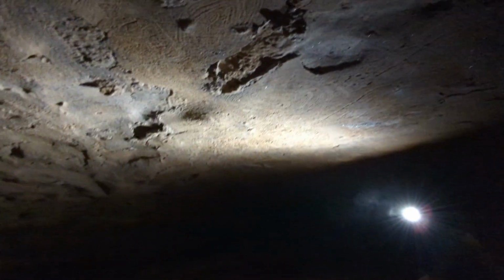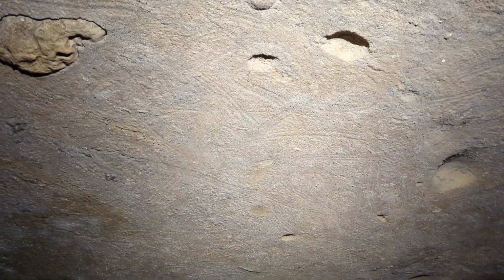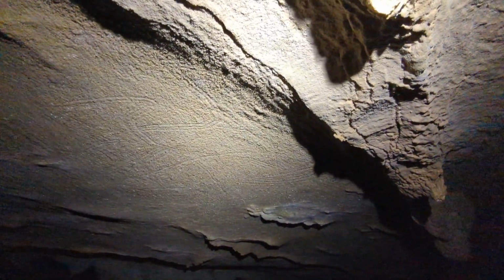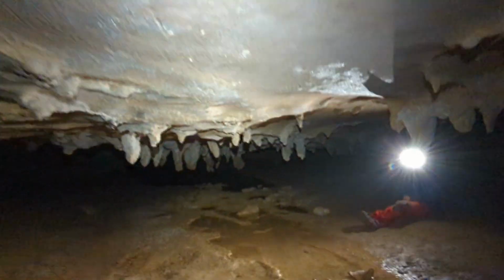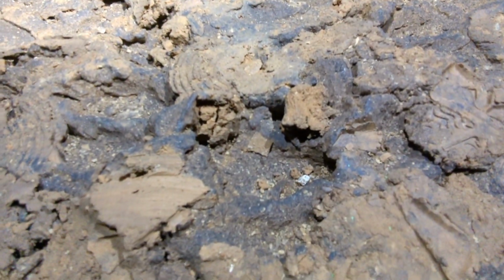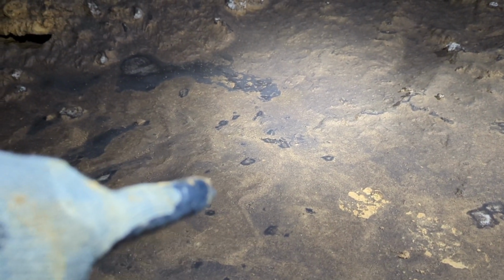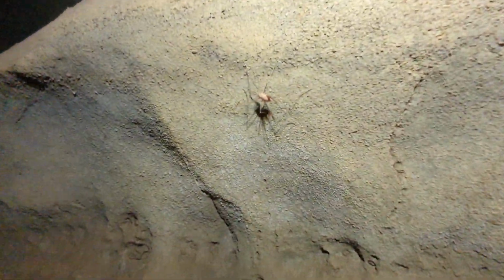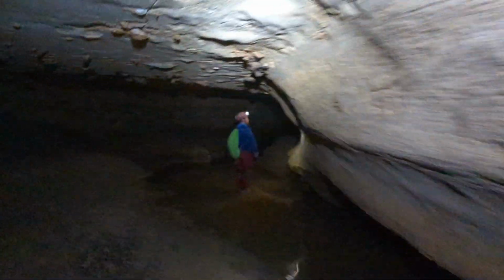Discovering Ancient ROCK ART in Alabama's Unnamed Cave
Come along with us as we show you 1500 year old Native American Mud Glyphs in a Cave in the TAG (Tennessee, Alabama, Georgia) region. It is estimated these were made by Indigenous People between 500 AD and 1000 AD. Please do not ask where this cave is located as I will not disclose that information.

Also in this cave are post civil war signatures as well as peccary tracks from when they lived in this region.